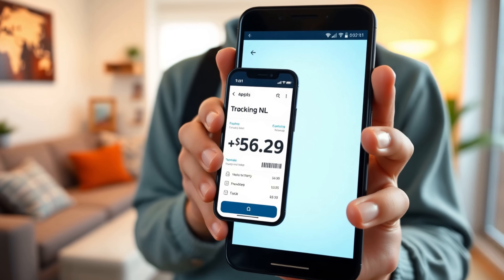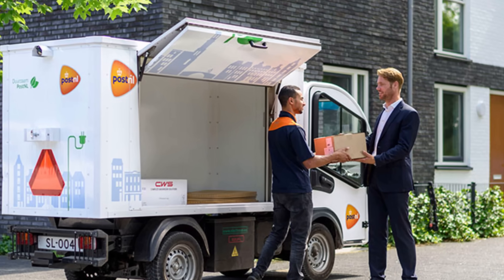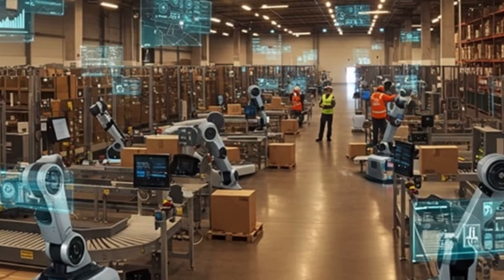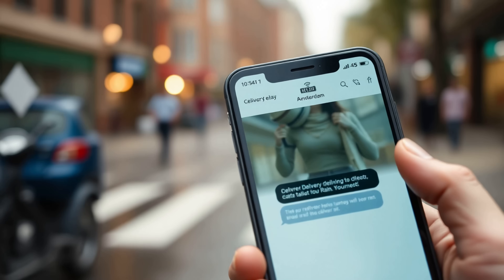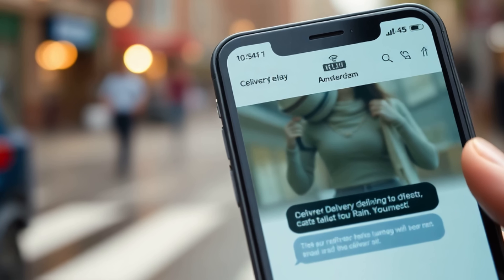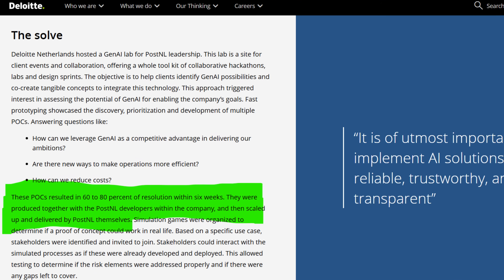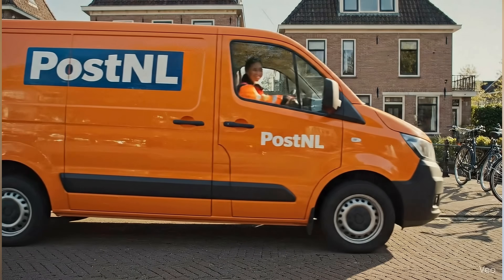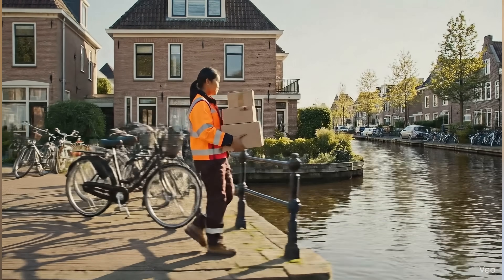AI That Actually Delivers: The PostNL Success Story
What if a postal company did AI better than most tech startups?
In this episode of Secrets at Work, I’m unpacking how PostNL, the Dutch postal service, quietly built one of Europe’s smartest AI systems and actually made it work.

While many companies rushed into AI hype (looking at you, Klarna 👀), PostNL took a different route:

They started small, focused on a real pain point: Endless customer questions about parcels.

The result? Faster responses, happier customers, and a powerful example of AI done right, not to replace people, but to help them.

In this video, I’ll break down:
🚚 The real problem PostNL solved
🤖 How “SuperTracy” works behind the scenes
👥 Why human-in-the-loop design was the game changer
📈 The measurable impact (and what you can learn from it)

Because sometimes, the most inspiring AI stories don’t come from Silicon Valley and instead from a delivery van in Amsterdam.